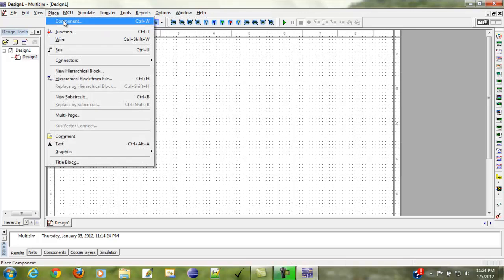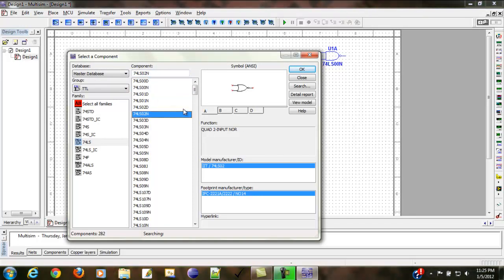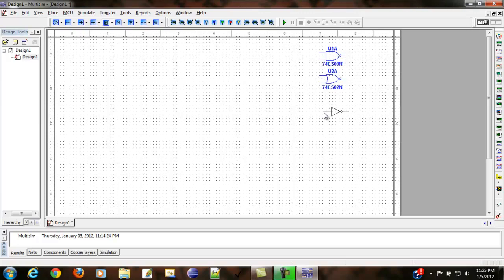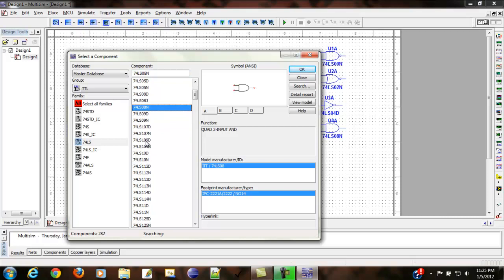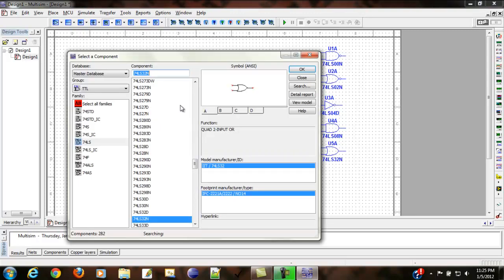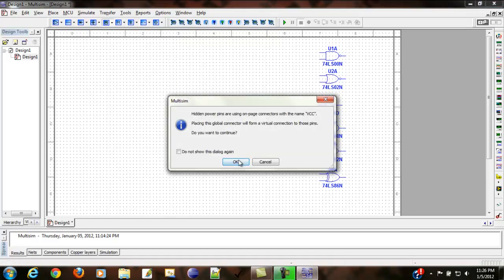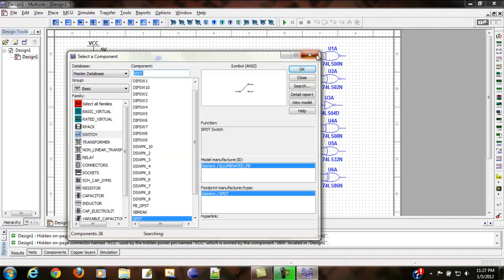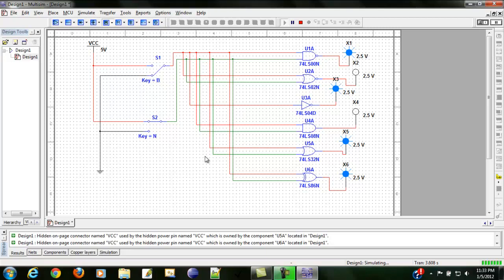Logic Gates Testing using Multisim.mp4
This video shows how to test the 6 basic logic gates using NI Multisim.